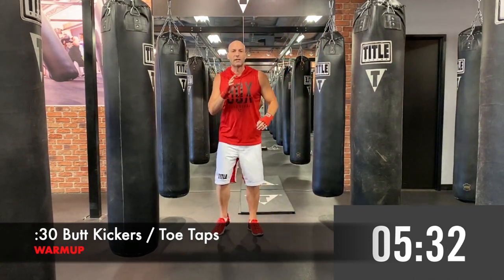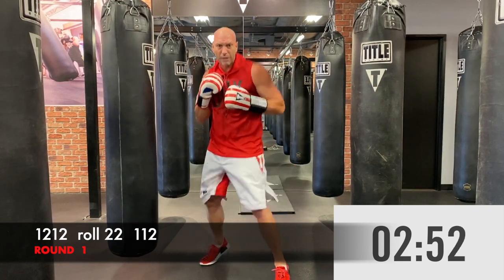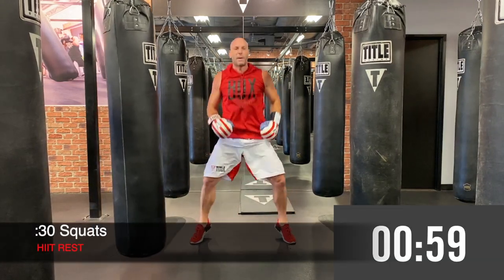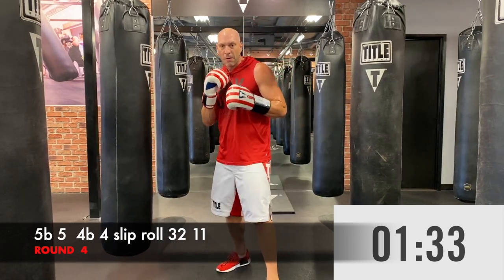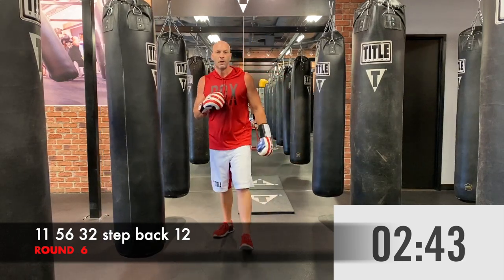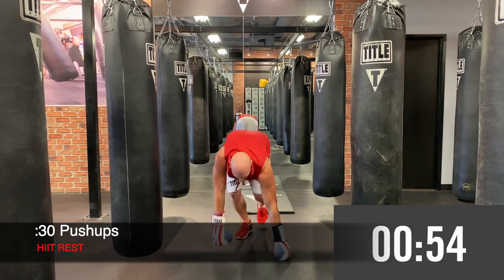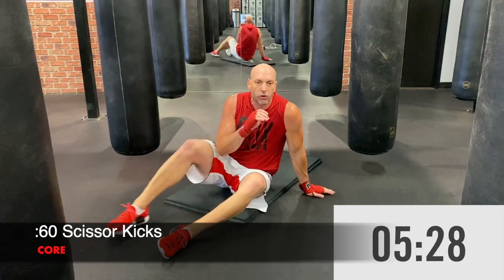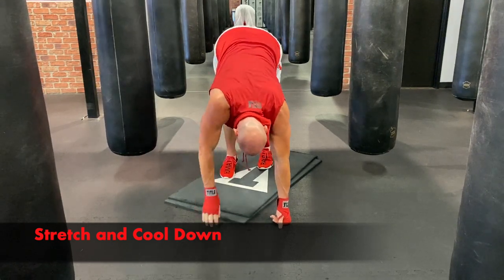HIGH CALORIE BURNING CARDIO SMASH BOXING 45-MINUTE AT HOME WORKOUT - NO EQUIPMENT NEEDED #4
Turn on your favorite music and get ready to get your body burning. Get ready to SMASH it out with Steve! Steve is going to lead you through a warm up followed by eight rounds of boxing. Then he will go through a core blaster! Get ready to lose yourself in this workout, find some muscles you didn't know you had, and have a great time doing this at home!
SMASHBOXING Workout #4